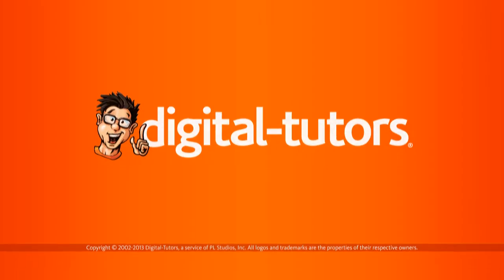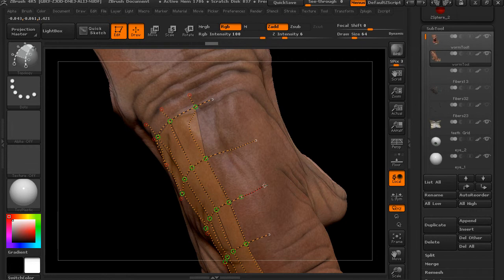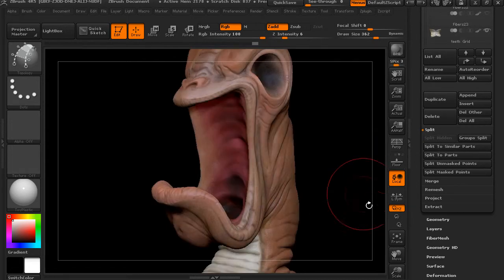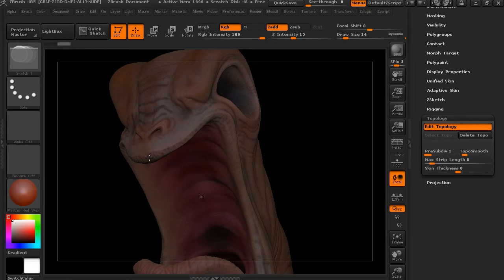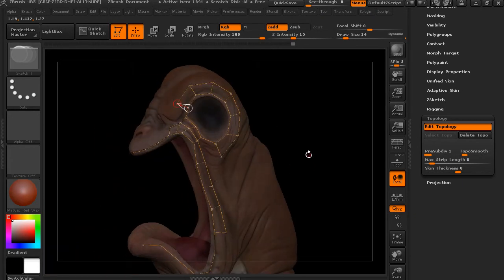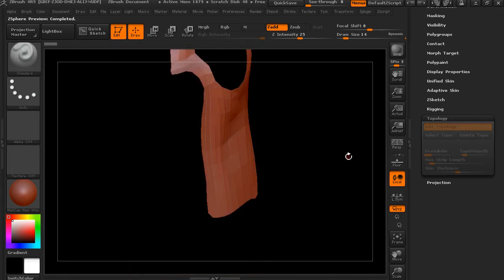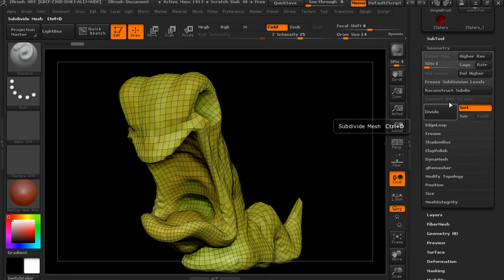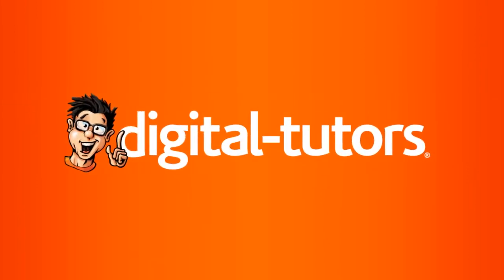27 Topology tools